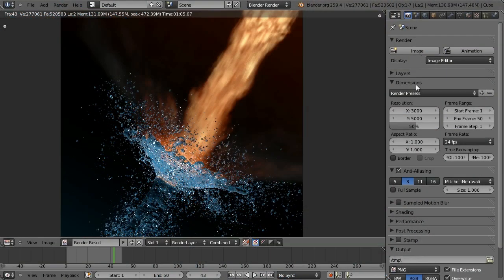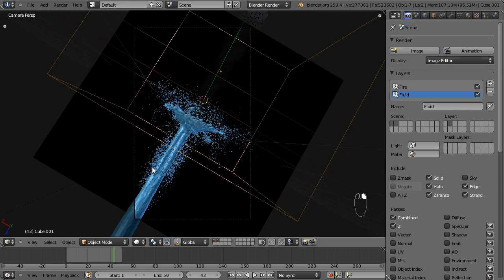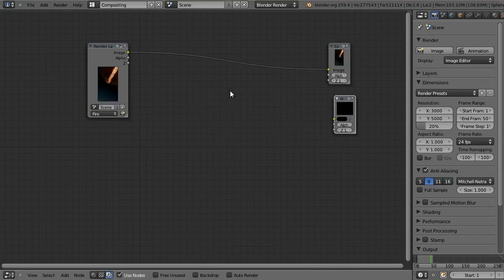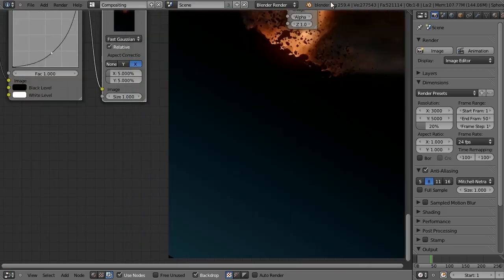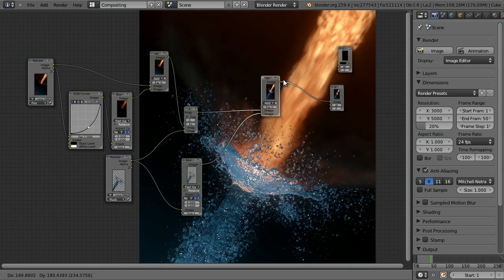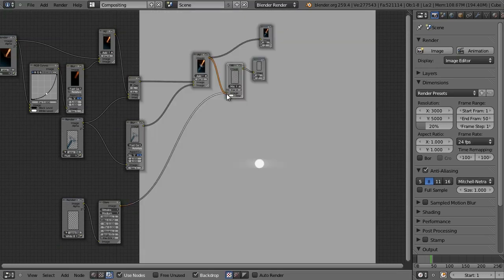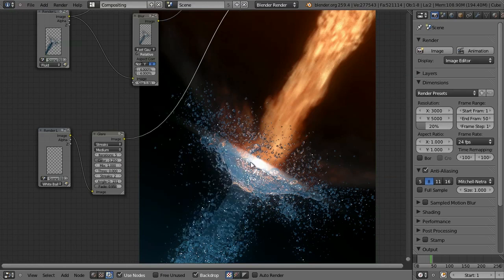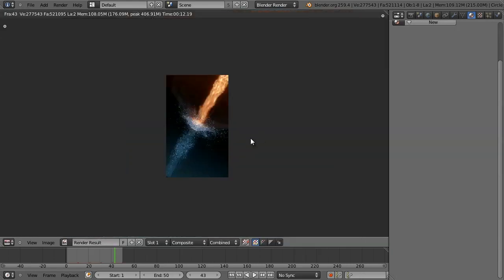Create an energetic fire and water scene in Blender (4 of 4)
Andrew Price shows you how to simulate real-world flame and fluid effects